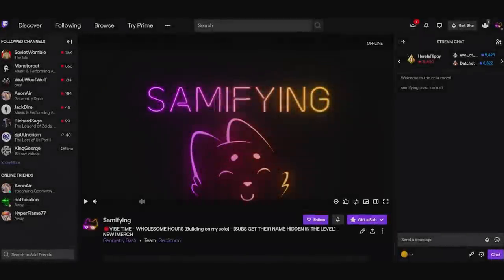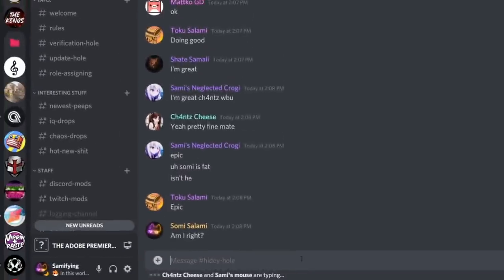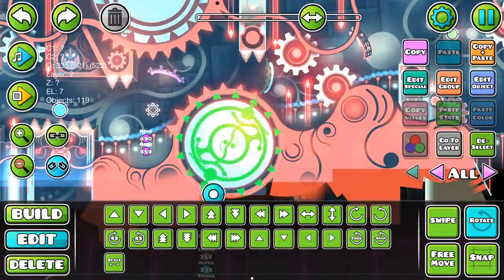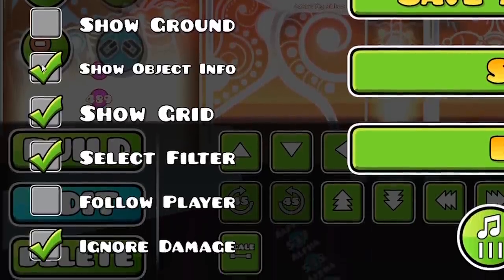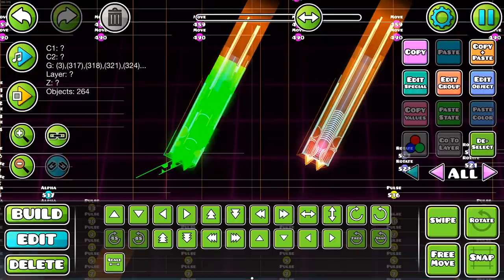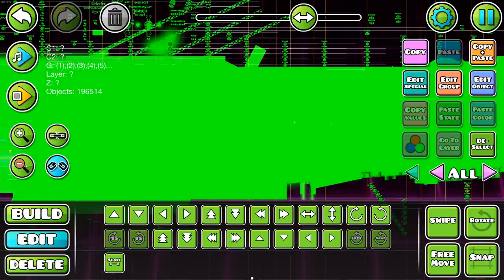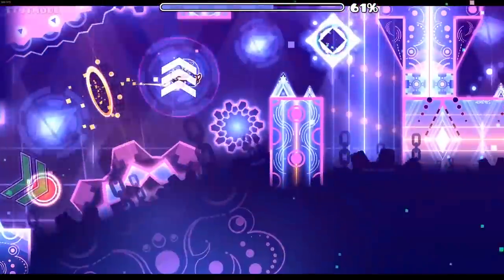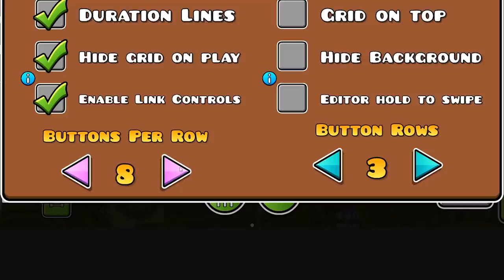THE "HIDDEN" FEATURES OF THE EDITOR - Know Your Editor #3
**YOU CAN WATCH ME BUILD AND GIVE TIPS LIVE HERE:**
(the level shown in the background most of the time is my WIP solo level sedulous

This video was important to me to make. While I stream live on twitch i get tons of messages asking what these buttons do. Now I have a video showing all of them and how they are useful i can link them to :D

Hope you guys enjoyed it. Thank you all for being amazing. *heart*

Send me random stuff on Snapchat: Samiflying
I now have a Official Discord group. Come say Hi if you want to chat a bit!
Stay awesome!